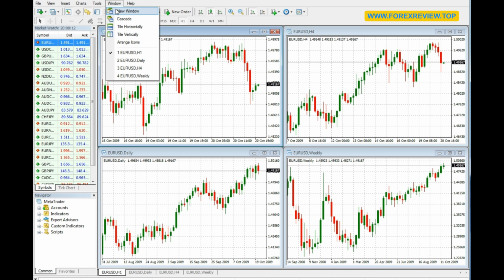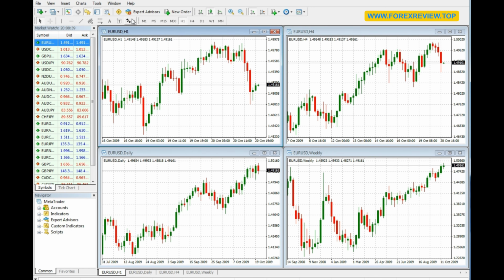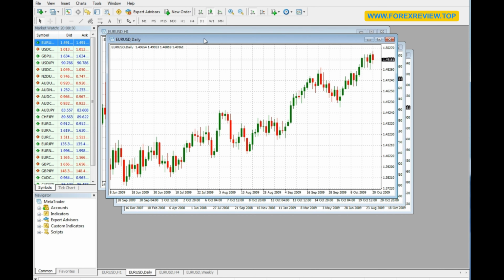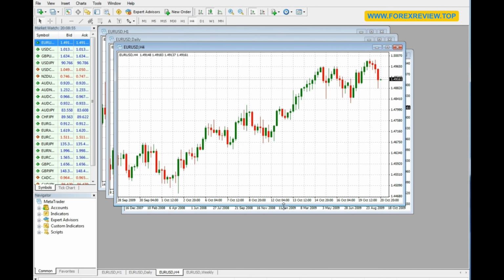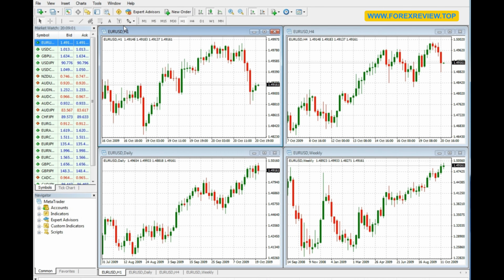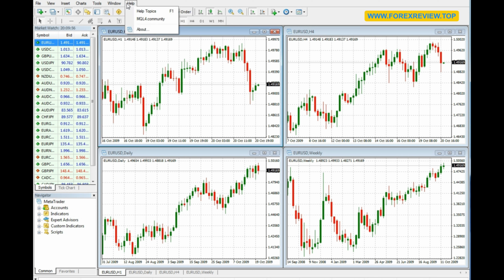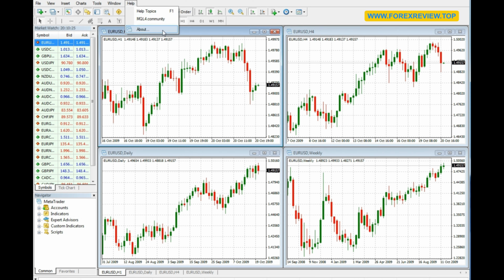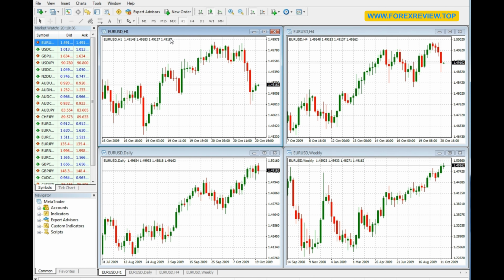Tutorial Using WINDOW and HELP Menu of METATRADER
In this tutorial, I am going to show you how to use the METATRADER Help and Window menu. You can also use the metatraders help menu and window functions to perform various tasks such as opening charts, setting up indicators, etc.
We'll walk through each function using real time examples from our metatrader account.

WINDOW, HELP, and other HELP menu options are available for METATRADER. Metatrader allows users to trade on multiple exchanges simultaneously. It also offers a wide range of indicators, charts, technical analysis tools, and more.

In this video, we'll show you how to use the metatrader help menu and window functions. If you are a new user of Metatrader 5 or Metatrader 4 you might be looking for some easy things to do. In this tutorial I will show you some easy to use features that you might have missed.